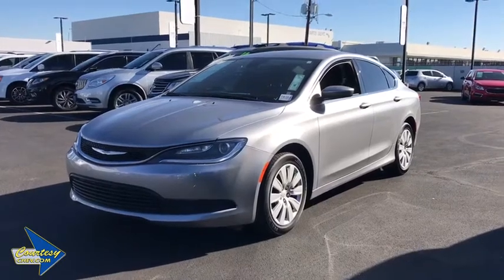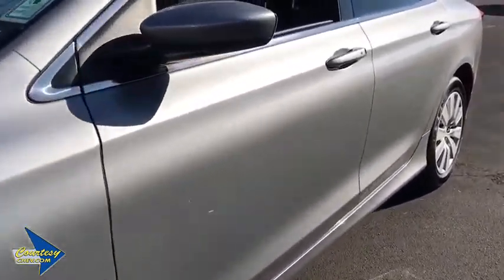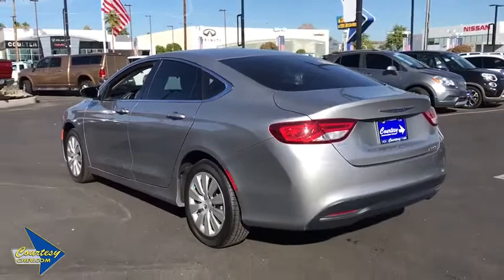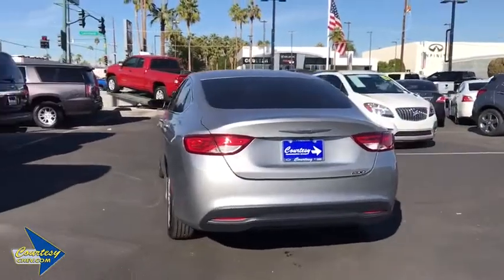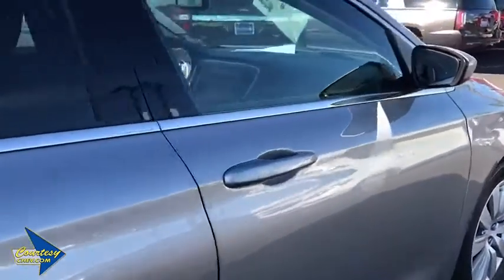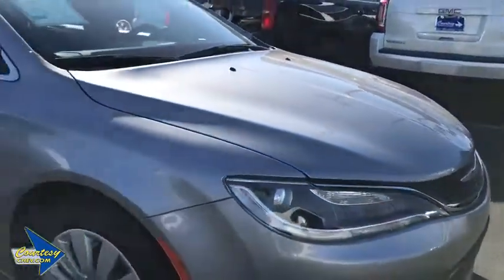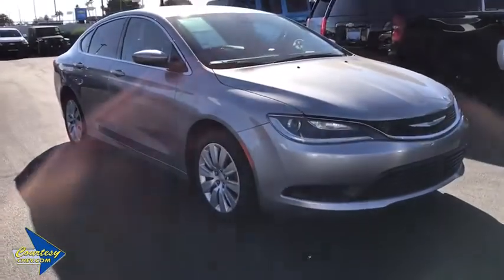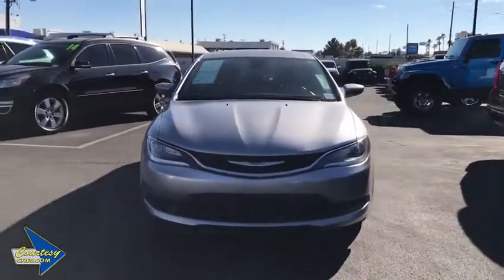2016 Chrysler 200 Phoenix, Scottsdale, Avondale, Glendale, Mesa, AZ T0381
Billet Silver Metallic Clearcoat U 2016 Chrysler 200 available in Phoenix, Arizona at Courtesy Chevrolet. Servicing the Scottsdale, Avondale, Glendale, Mesa, AZ area.

Courtesy Chevrolet
1233 East Camelback Road

2.4L 4-Cylinder SMPI SOHC, black Cloth, Air Conditioning, AM/FM radio, Power windows, Premium Sound, Radio: 3.0. LX FWD 9-Speed 948TE Automatic 2.4L 4-Cylinder SMPI SOHC 23/36 City/Highway MPGbrbrClean CARFAX. Priced below KBB Fair Purchase Price! Odometer is 16375 miles below market average!brbrbrAwards:br * 2016 KBB.com Brand Image AwardsbrbrCall us at or Stop to see more photos today!!! Courtesy Chevrolet is a family owned and operated dealer serving Phoenix since 1955. You're are going to love your experience here. Vehicle subject to $1595 Connect & Protect package plus a Courtesy Certification fee. See Dealer for details.